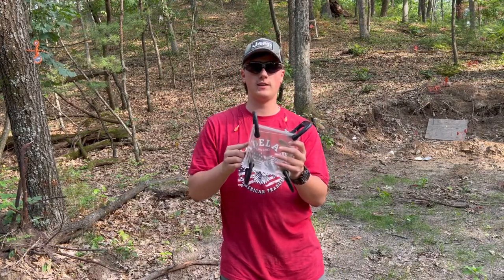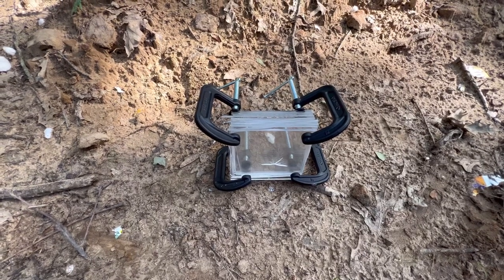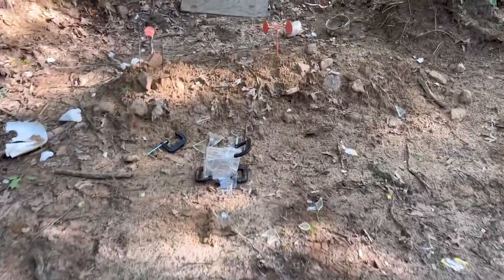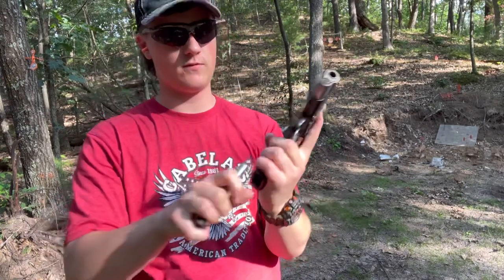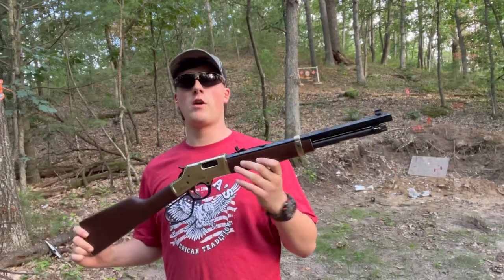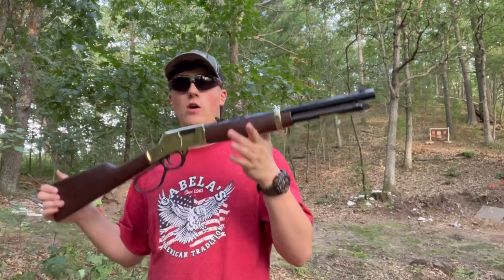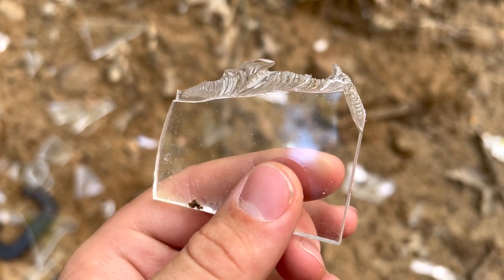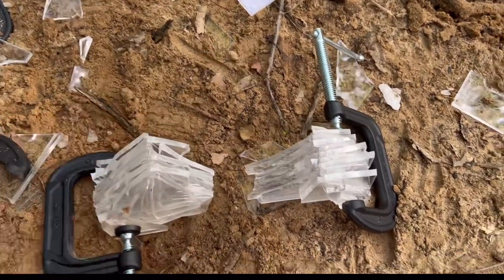Homemade Bullet Proof Window Vs Deadly 9mm (and other calibers)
Watch the whole video to see my new outro. I attempt to make a homage bullet proof window. I test this out with some common calibers of pistols and rifles. Do you like this type of video? What else do you want to see me do in a video.